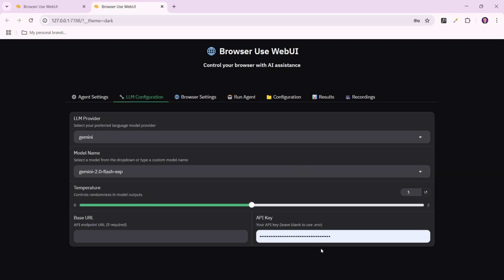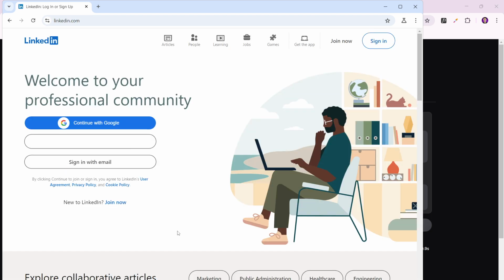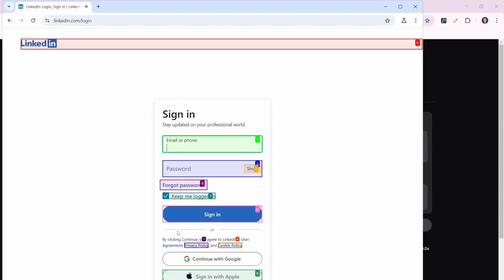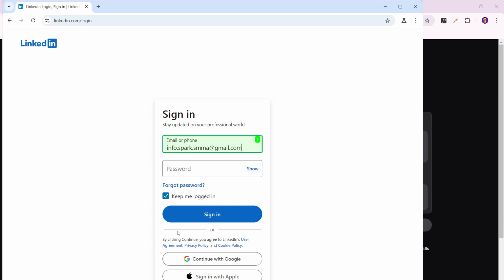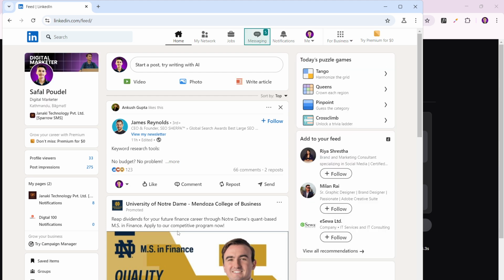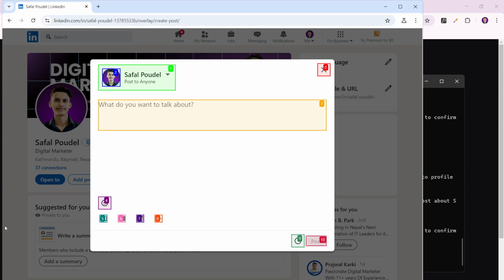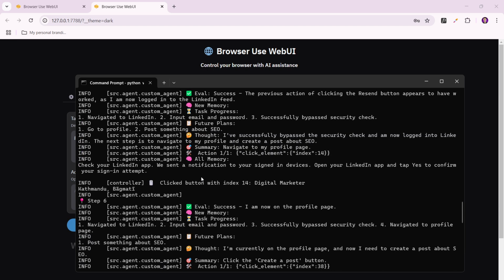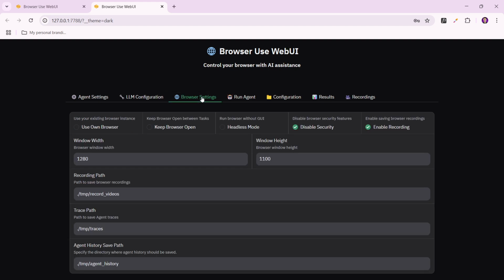I Built an AI Agent That Can Browse & Execute Any Task! 🤯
AI is evolving fast, and in this video, I’m demonstrating a live AI agent that can browse the internet, process instructions, and execute tasks autonomously! Using a powerful Python package, this AI can take real-time commands and complete them just like a human.

🔹 What You'll See in This Live Demo:
✅ How this AI agent works under the hood 🧠
✅ Live execution of tasks using browser automation 🌐
✅ The future potential of AI agents in daily life 🚀

AI is changing the game—don’t miss out! Is this the future of AI? 👇